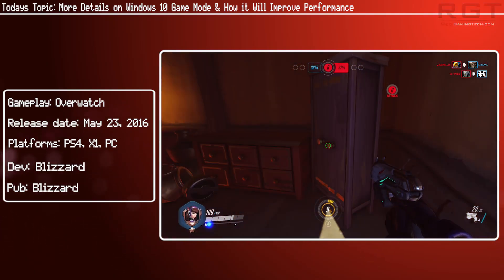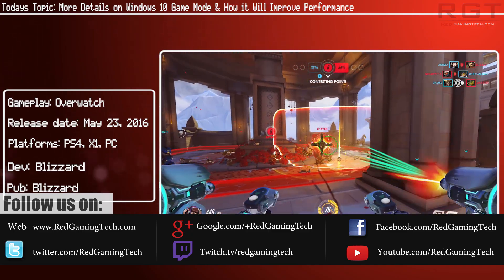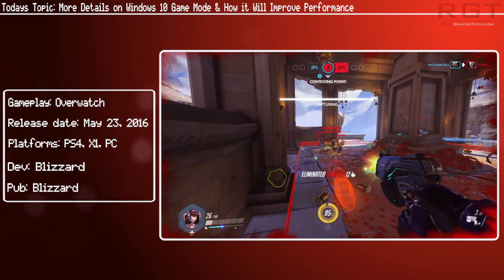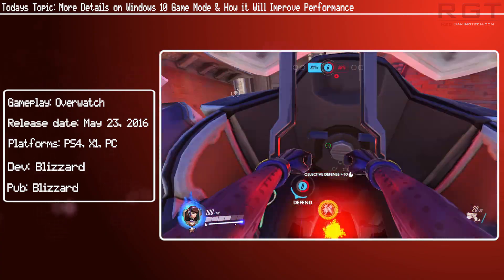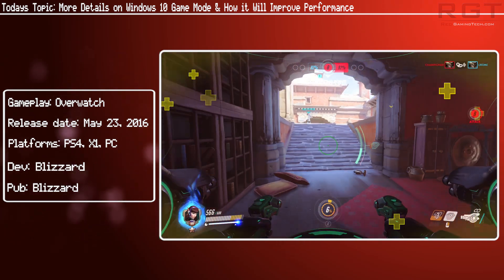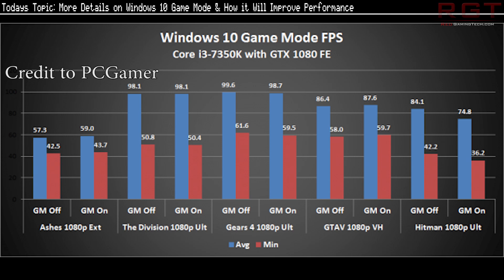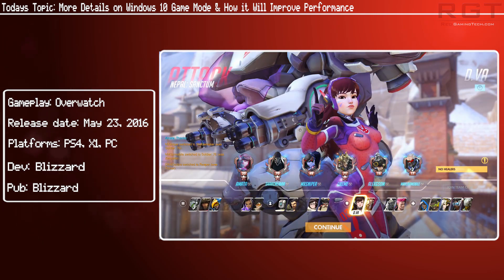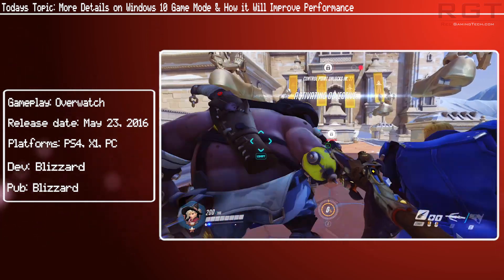More Details on Windows 10 Game Mode & How it Will Improve Performance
A bit late to this one, but we have some details on how Windows 10 game mode will work and what it will do to improve performance on the PC gaming platform.